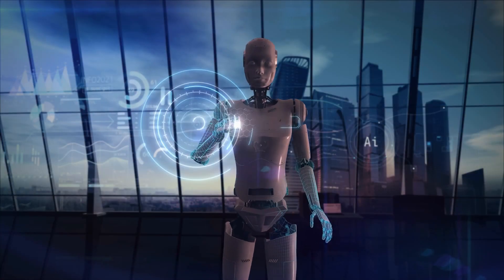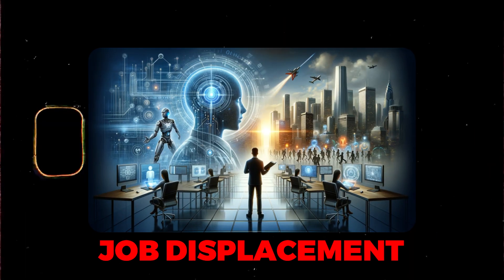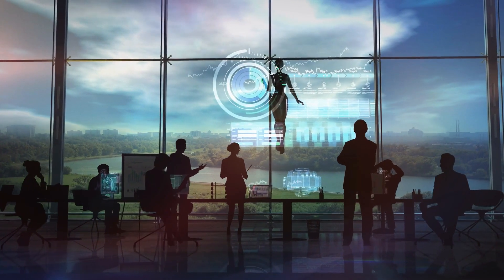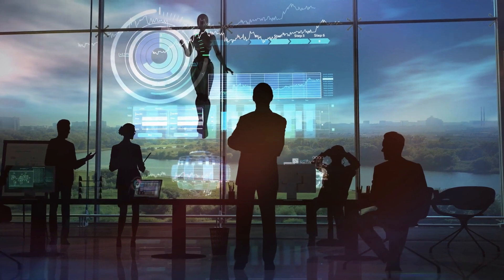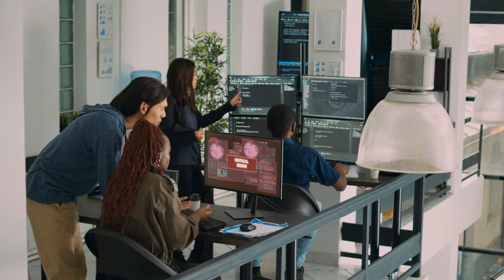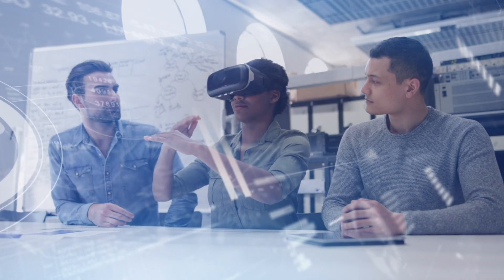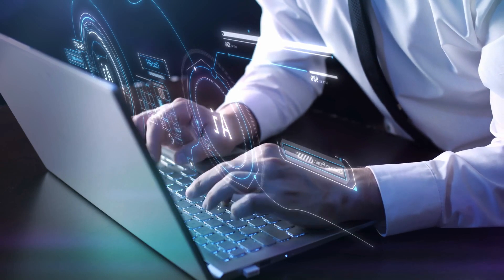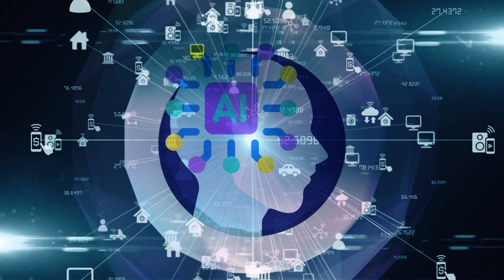The AI Job Boom: NYC's High-Stakes Hiring War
Are you ready to unlock the secrets of New York City's AI revolution? This video dives deep into the world of artificial intelligence and its impact on the Big Apple's job market. Discover how AI is transforming industries, creating new opportunities, and reshaping the workforce.

Learn about the potential job displacement caused by automation, but don't worry! We'll show you how to future-proof your career and leverage AI to your advantage. From understanding the skills needed for AI-driven roles to exploring the ethical implications of this technology, this video covers it all.

Questions to ponder:
Will AI create more jobs than it destroys?
How can I prepare for an AI-dominated job market?
What industries will be most affected by AI?

Don't miss out on this opportunity to gain valuable insights into the future of work.

🤔 Join the Discussion:
What are your thoughts on the future of AI? Share your insights in the comments below!

Don't miss out on our latest explorations into the world of technology.

🚀 About AI Uplift:
Your go-to destination for unraveling the mysteries of Artificial Intelligence. 🤖💡 Our channel is designed to elevate your understanding, from fundamental AI concepts to real-world applications, catering to both beginners and seasoned enthusiasts.

🔍 What to Expect:

Comprehensive AI Education
Engaging Learning Techniques
Real-world Applications
Beginner-Friendly Insights
🔧 Technical Yet Accessible

💡 Empower Yourself with AI:
Unlock the potential of AI in your life! From tangible benefits to a paradigm shift in perception, our content aims to empower learners to navigate the ever-evolving landscape of technology.

🛰️🚀 Stay updated on the latest in AI education, innovation, and empowerment. Let's uplift our understanding of AI together! 💻🌐